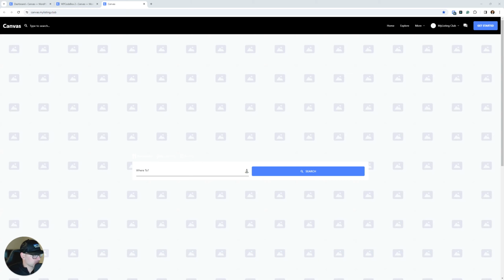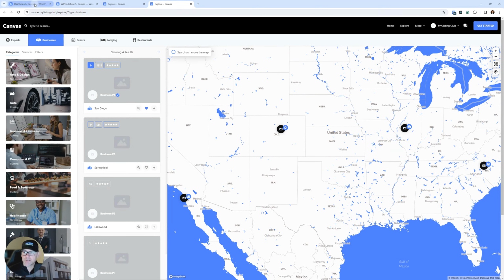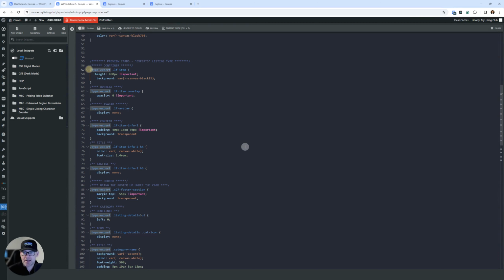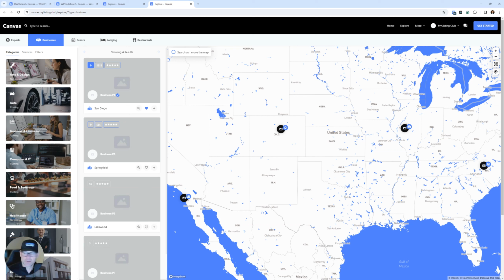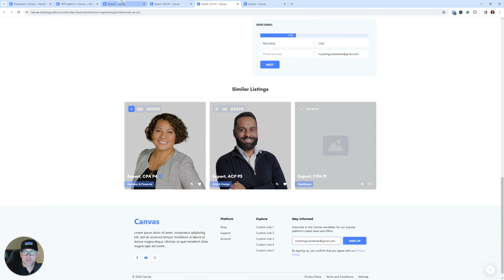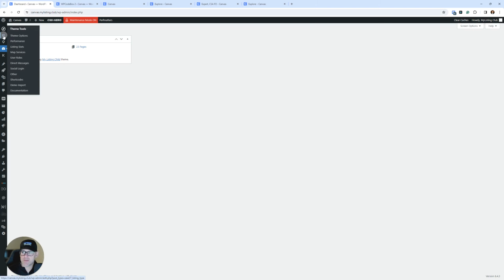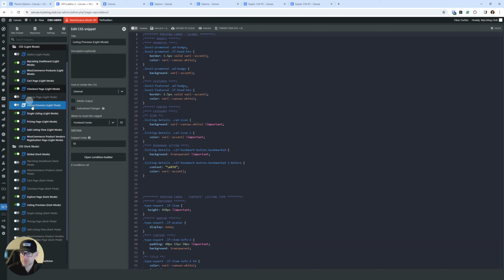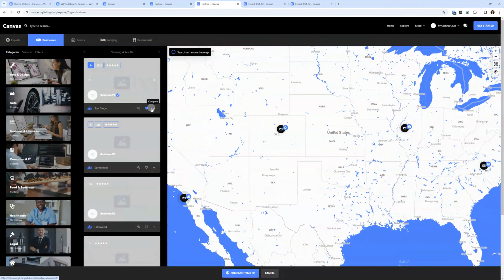Canvas - Listing Previews